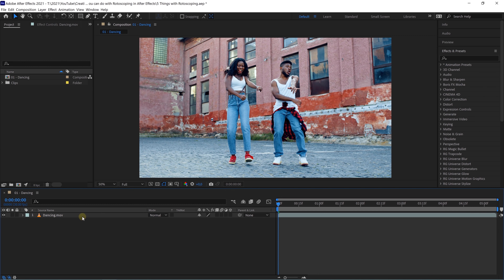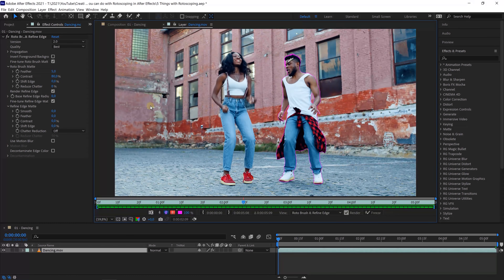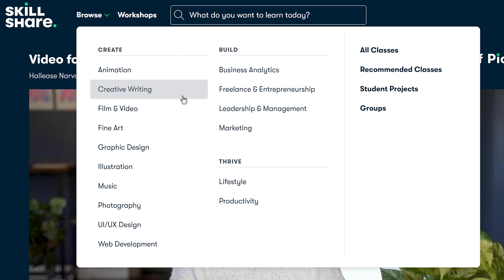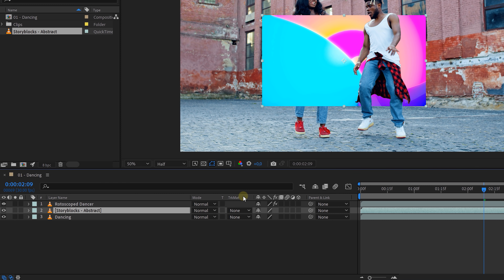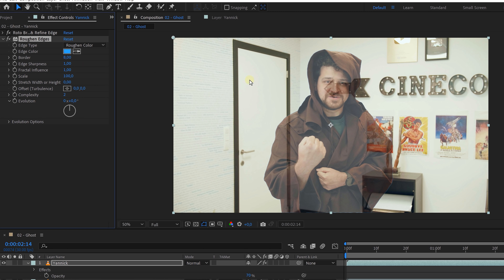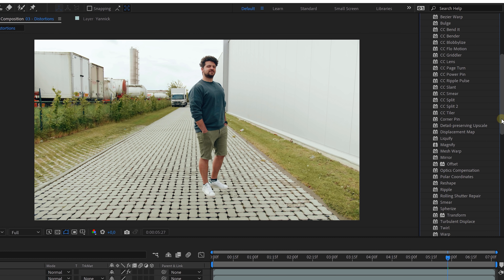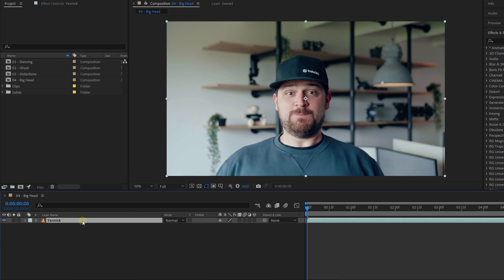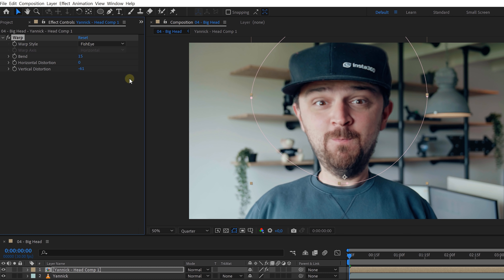5 Things You Can Do With ROTOSCOPE (After Effects Tutorial)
🎬 Master Filmmaking, Video Editing, & VFX in One Bundle! - Get 94% Off Now 🚀 [Limited Offer] The first 1000 people to use this link will get a free trial of Skillshare Premium Membership - Learn how to use the rotoscope tool in Adobe After Effects and create 5 easy visual effects in this After Effects tutorial video.